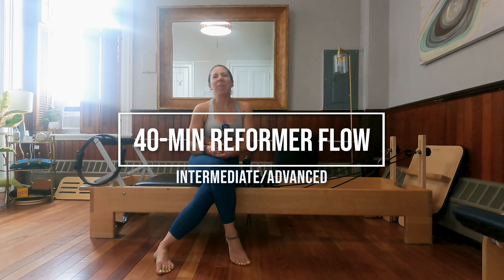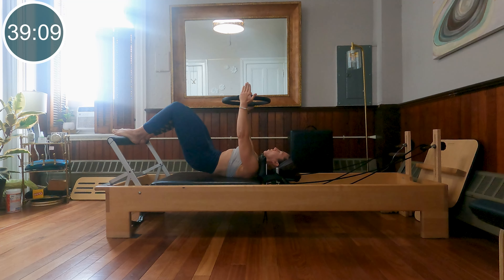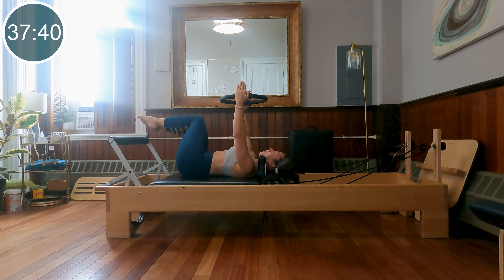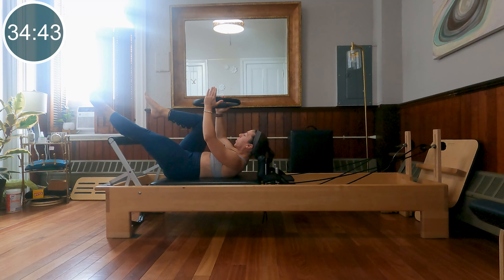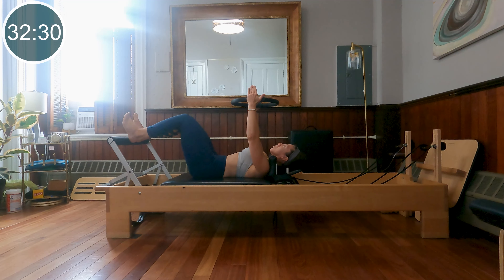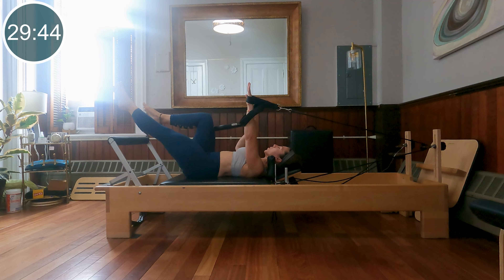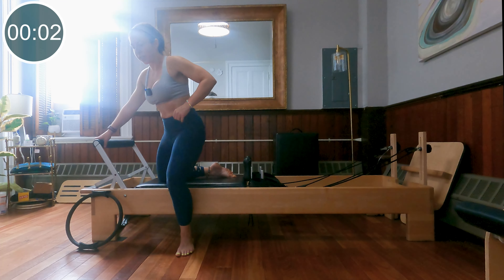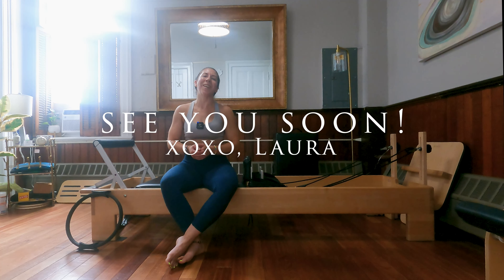ADVANCED PILATES REFORMER w/ Magic Circle | 40 Min | Intermediate/Advanced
Hello Friends!  Today please join me in an intermediate/advanced reformer flow using the Pilates Magic Circle. Today we will incorporate many full body exercises, challenging our balance, strength and flexibility.

During this session, as always, feel free to adjust your springs as necessary for the reformer you are working on and the way your body is feeling today. I will give some modifications for exercises, but as always please listen to your body and modify as necessary. Let's go!

Equipment Used: reformer + box

Video Contents:

00:00 Intro
00:42 Supine work + Footwork
10:14 Arms in Straps
16:04 Armwork
22:52 Standing Legs
25:37 Kneeling Arms Side
29:35 Legs in Straps
35:15 Final Challenge
39:41 Cool Down